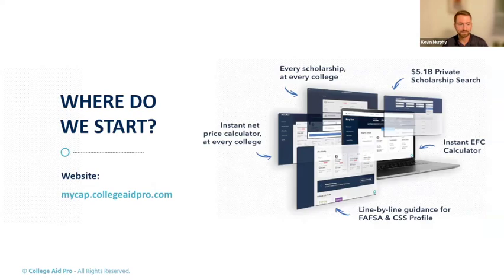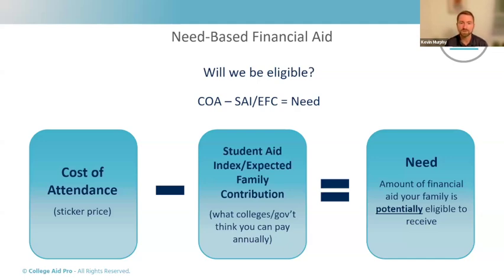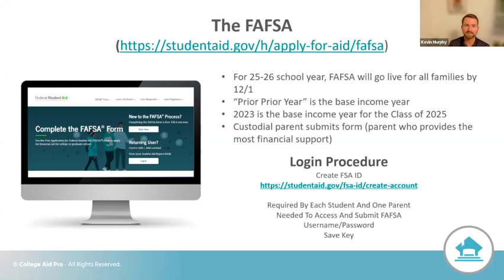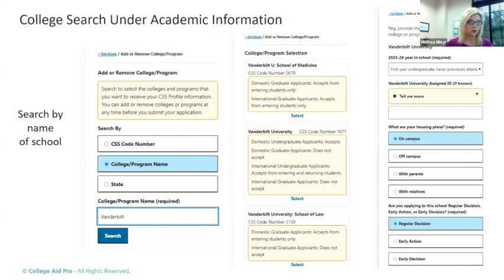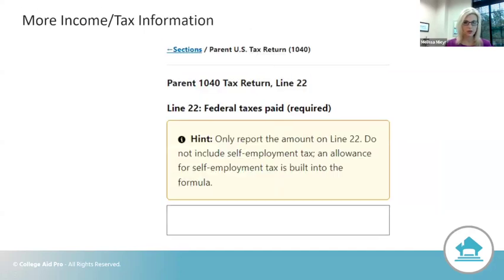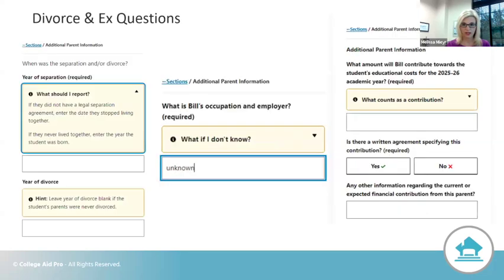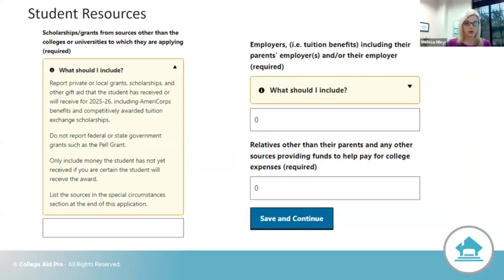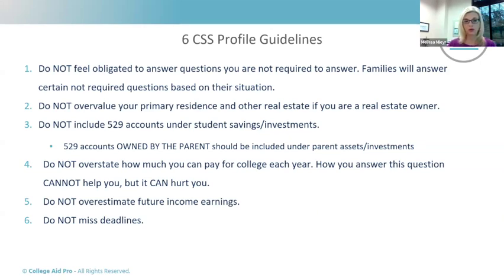Maximizing Financial Aid: Navigating the FAFSA, CSS Profile, and Key Changes for Families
Join our upcoming webinar designed for high school families to gain a clear understanding of the financial aid process and how to maximize your opportunities for college funding. You'll receive an overview of the FAFSA and CSS Profile applications, along with practical preparation strategies to help you get the most out of your financial aid. Stay informed about important deadlines and the significant changes affecting the FAFSA this year, including the delayed application release as well as line-by-line for the CSS Profile. Don’t miss this chance to ensure you're fully prepared!

We'll cover:
-Understand the Financial Aid Process: Get an overview of the FAFSA and CSS Profile applications.
-Preparation Strategies: Learn how to prepare for the FAFSA and CSS Profile to maximize your aid.
-Why Complete the FAFSA?: Discover why everyone should submit the FAFSA, regardless of income.
-Special Considerations: Find out what business owners and divorced/separated families need to know.
-Important Deadlines & Changes: Stay updated on deadlines and the impact of the FAFSA delay this year.